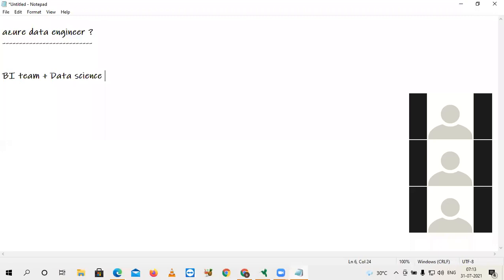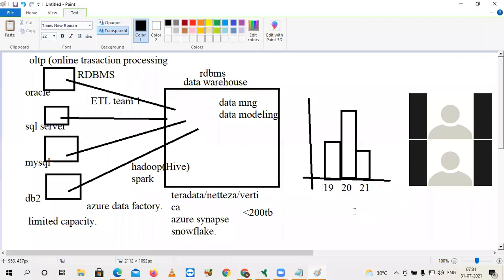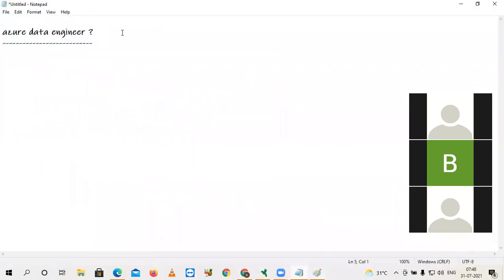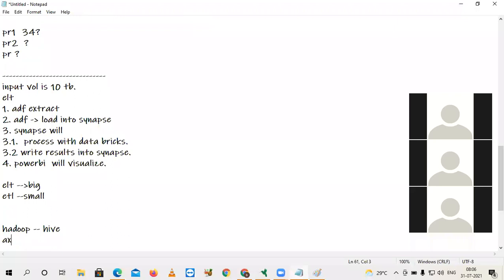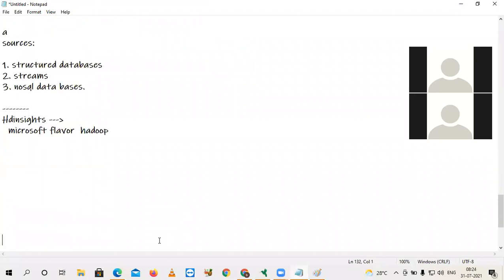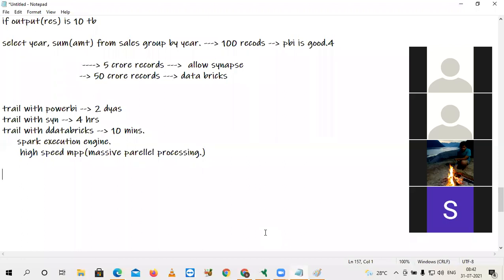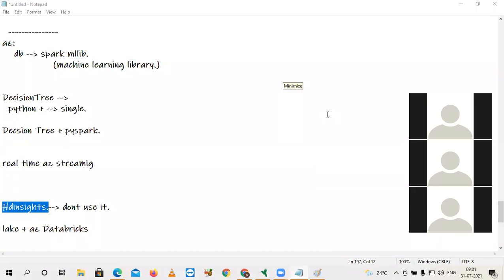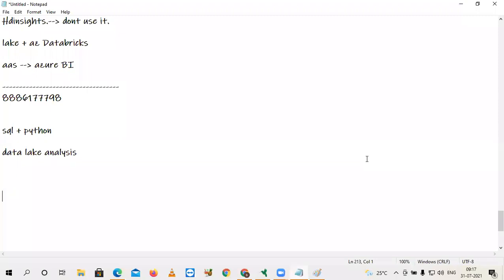Learn Azure in Simple Way Part 1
Azure tutorial
Azure projects
Azure tutorial for beginners
Azure programming
Azure for beginners in tamil